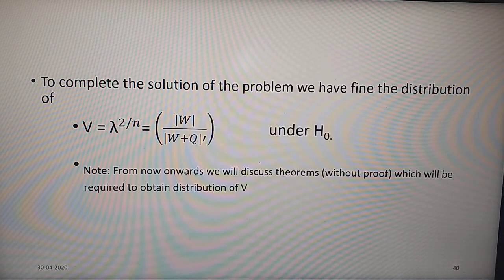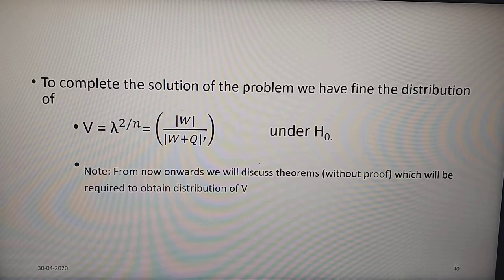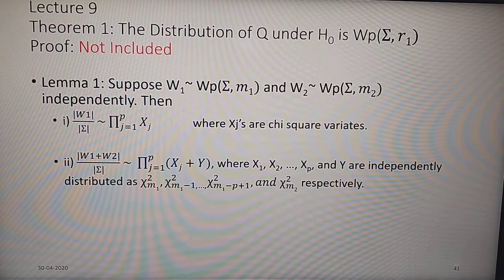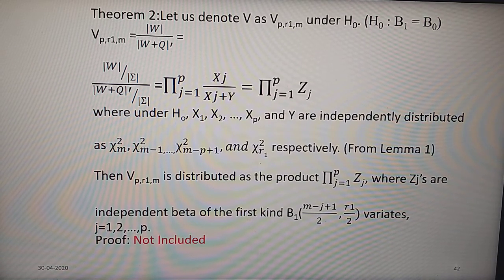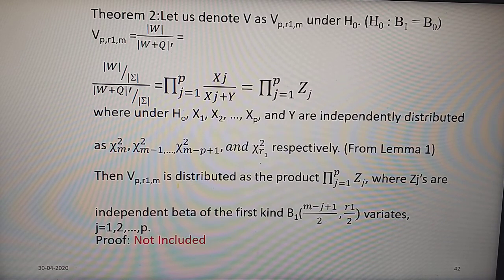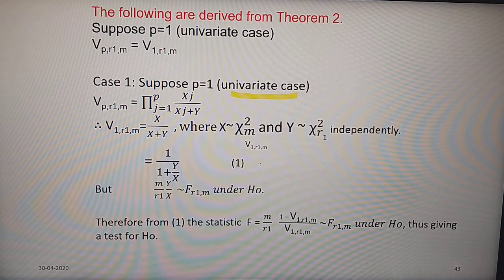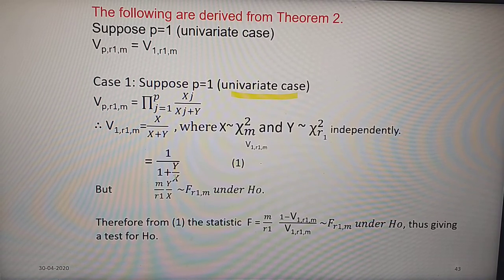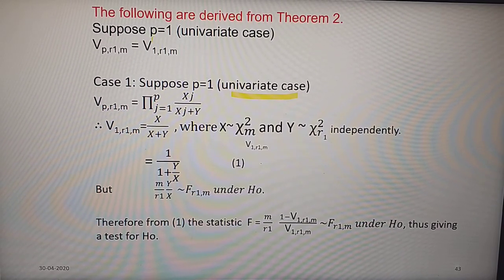Distribution of V